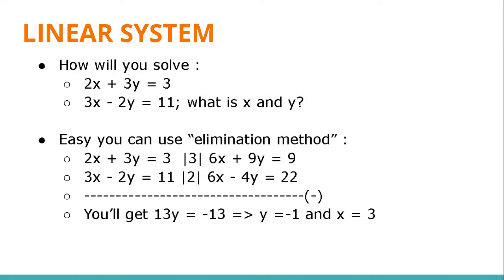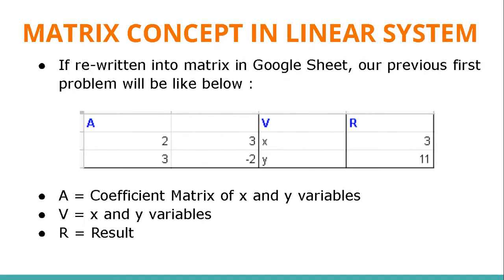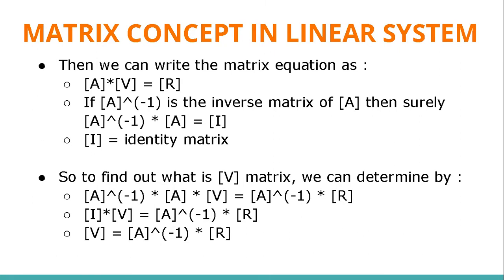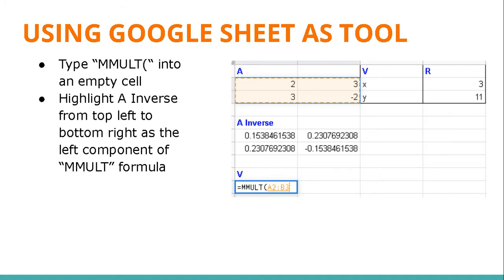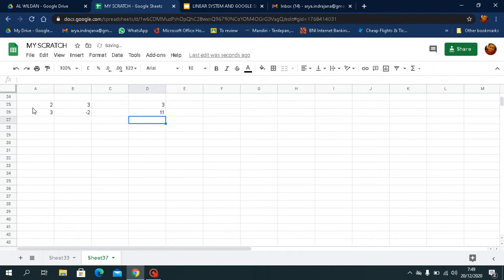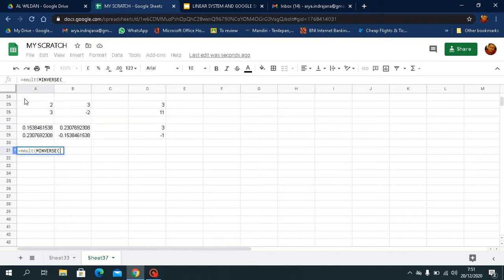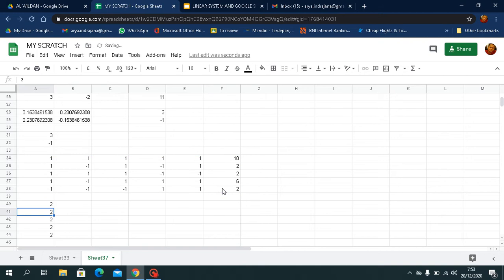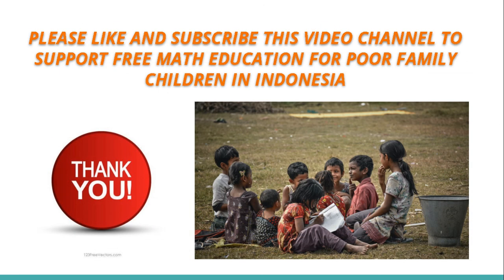LINEAR SYSTEM USING GOOGLE SHEET